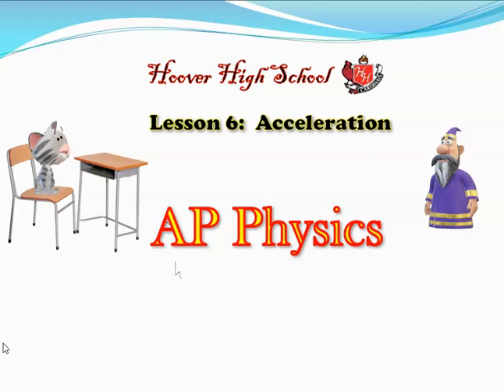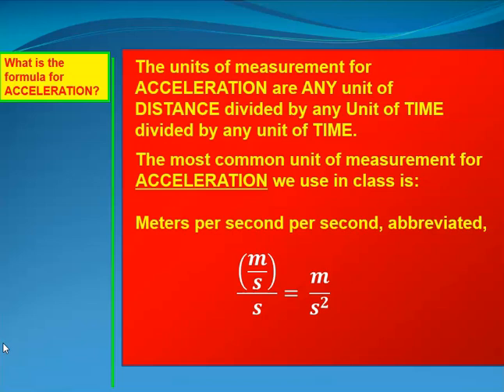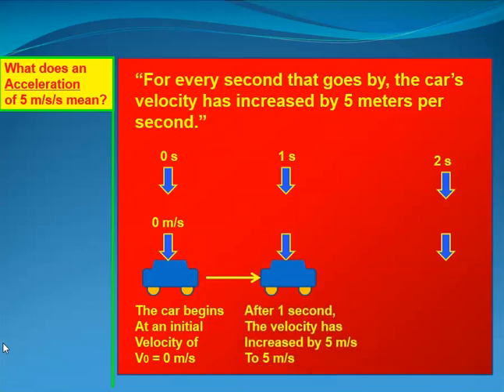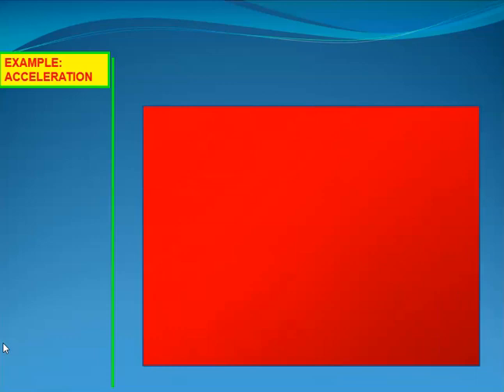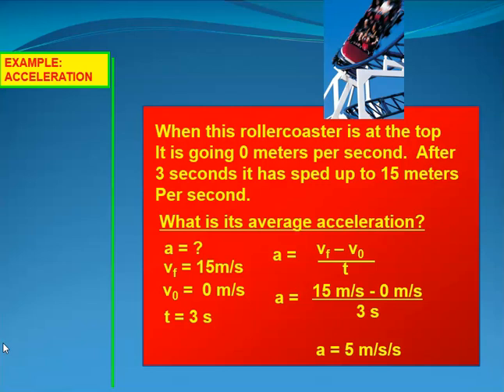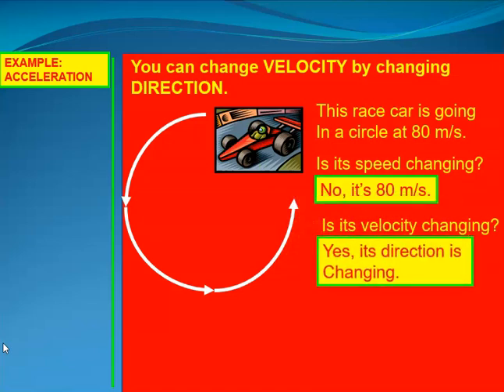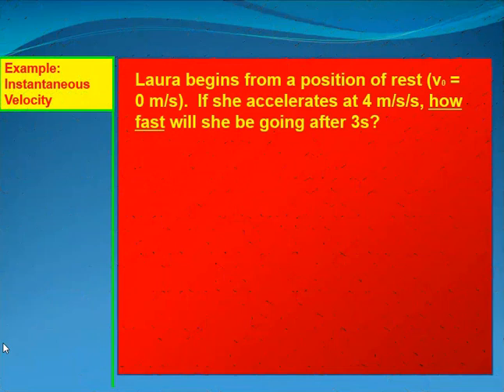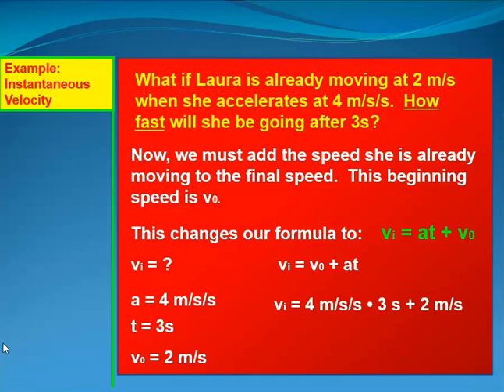Lesson S6 Accel